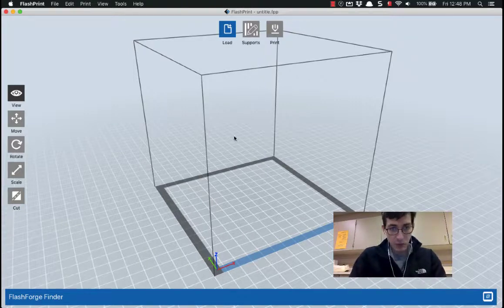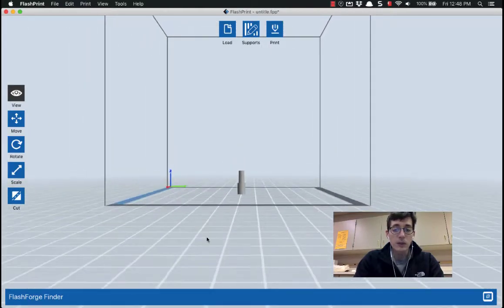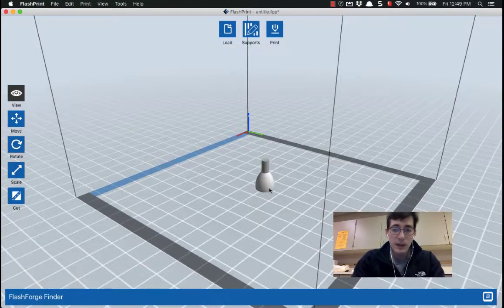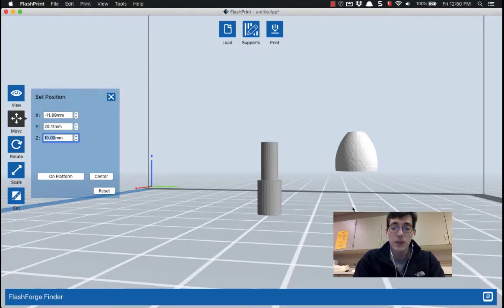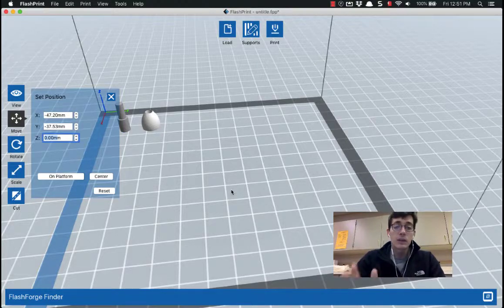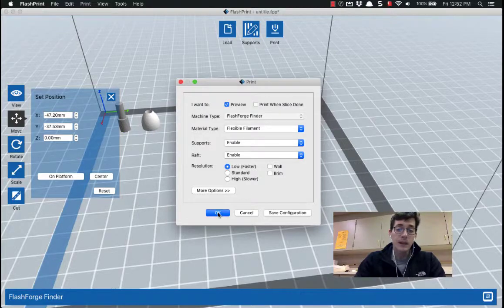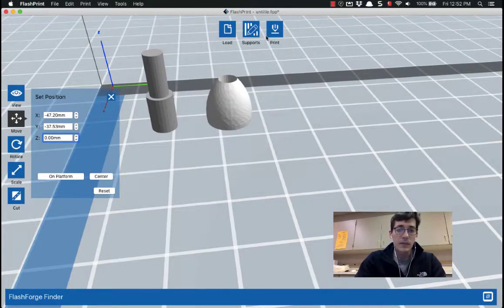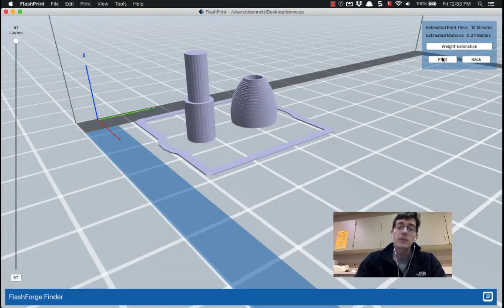3D Printing - Preparing the .STL Files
Once you have .STL files created, you need to prepare them for printing using Flashprint. This video goes over the basics of adding models to the program, manipulating them in 3D space, and preparing the print file.